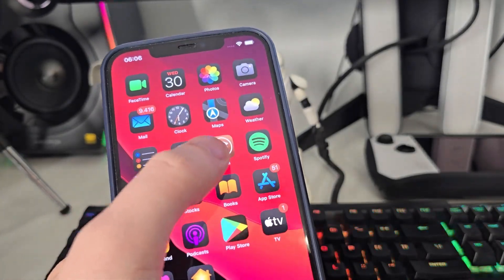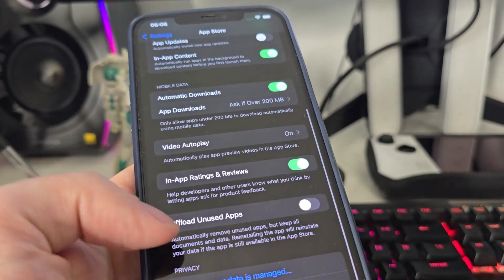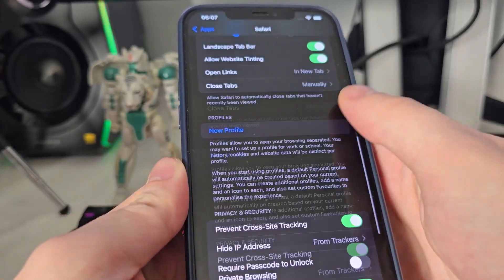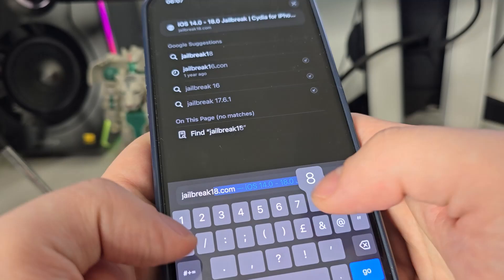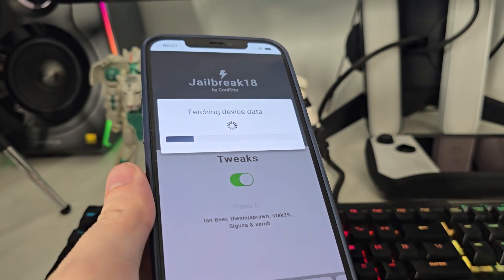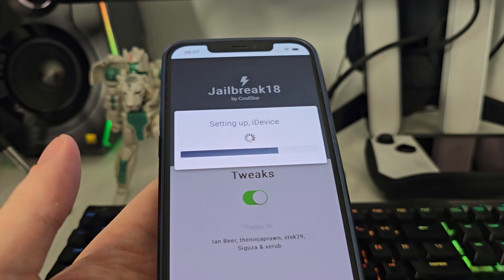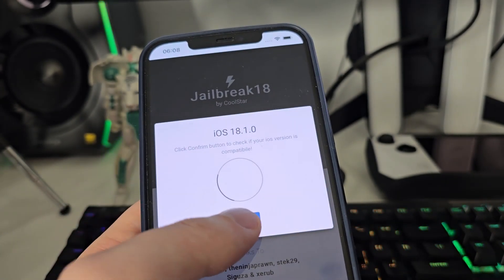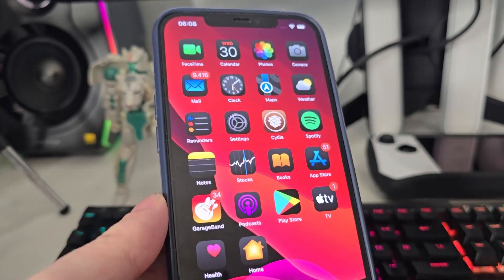iOS 18.1 Jailbreak - How To Jailbreak iOS 18.1 No Computer Untethered with Cydia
Jailbreak iOS 18.1 - How To Jailbreak iOS 18.1 Untethered No Computer with Cydia

Hello everyone and hope you're ready for how to jailbreak ios 18.1. We've done the impossible with this and we really hope that you like it. There's been numerous jailbreak ios 18.1 requests. Therefore, we thought we'd make a vid on it. As with the previous versions iOS 18.1 has come with vast improvements. One of the most notable are the security improvements on cydia. If you've garnered enough ios 18.1 jailbreak no computer then you're ready. A pro tip would be that you have enough storage for untethered ios 18.1.